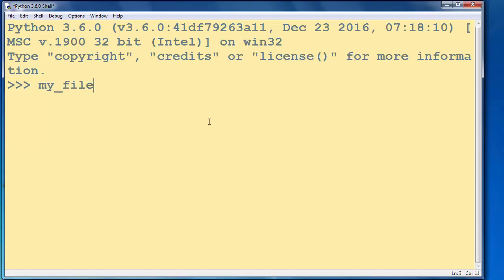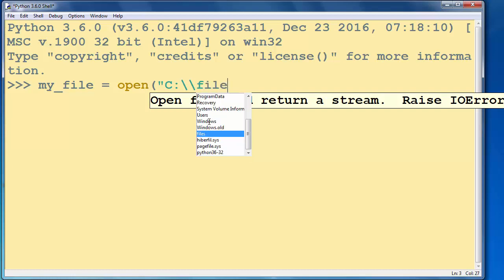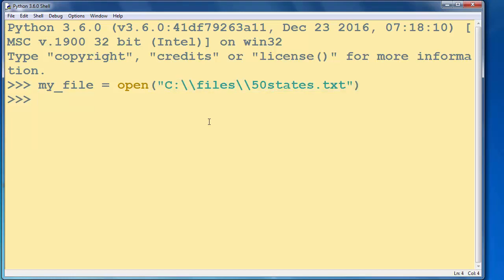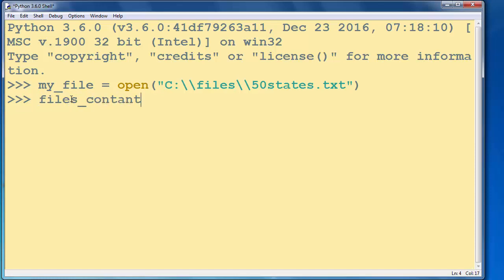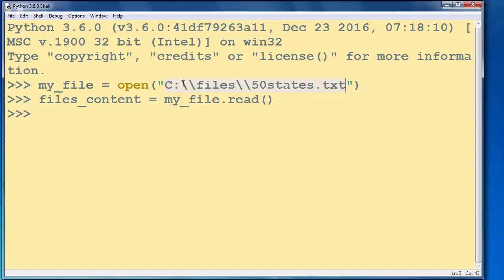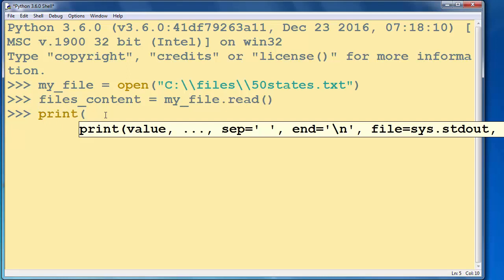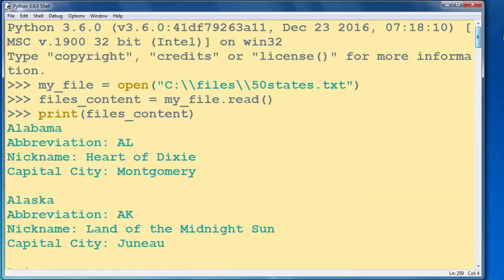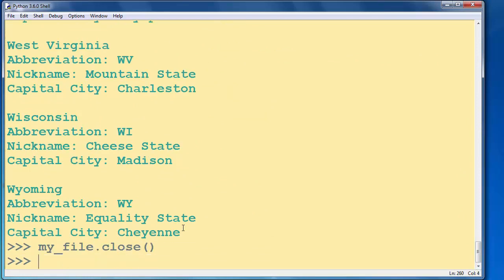How to Open a File and Read its Content in Python programming language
In this lesson we're going to talk about that how to open a file and read its content in python programming language.